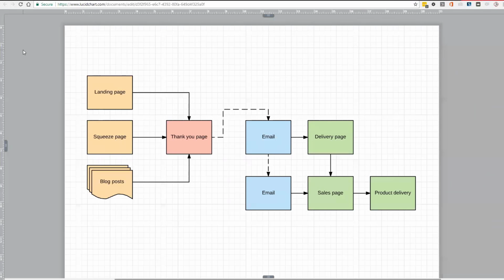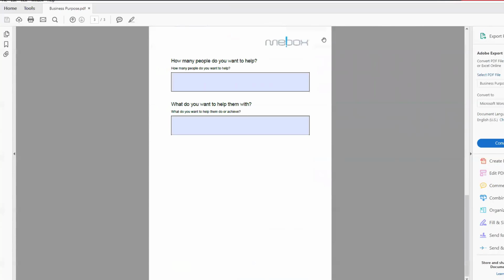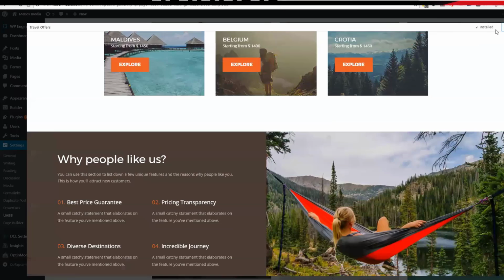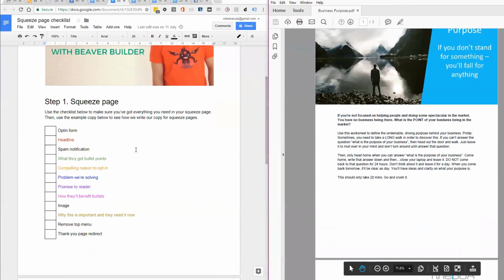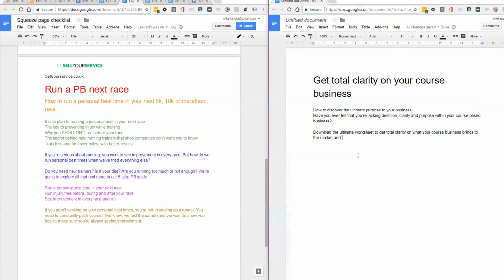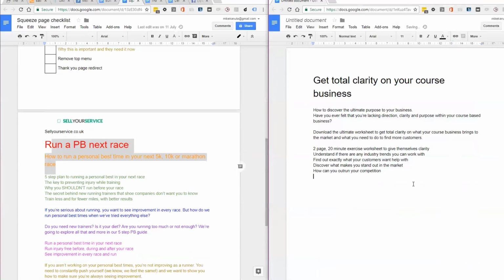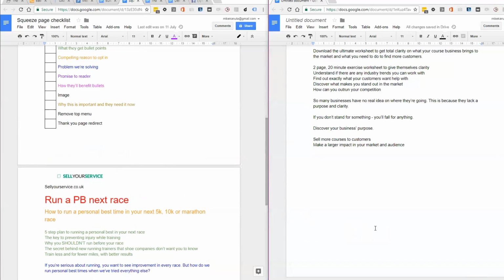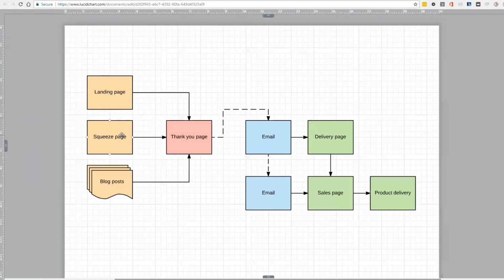Building a marketing funnel with Ultimate Addons for Beaver Builder pt1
📄 In this video, we're going to build the copy and content for our marketing funnel using Ultimate Addons for Beaver Builder. 🚀